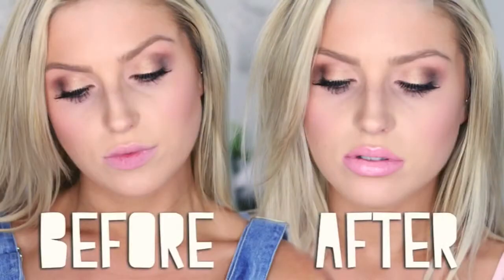How To Get BIG Lips ♡ Emphasize Your Natural Pout